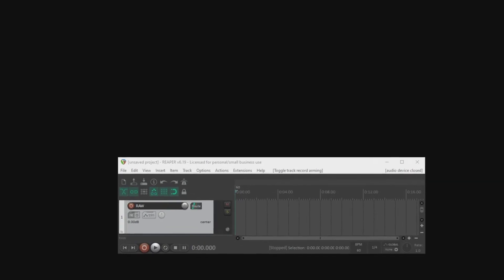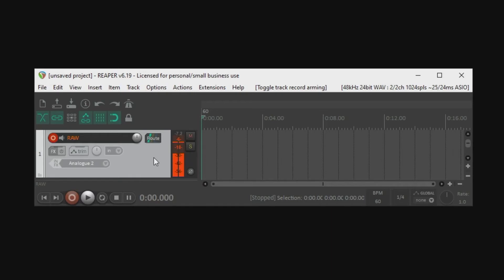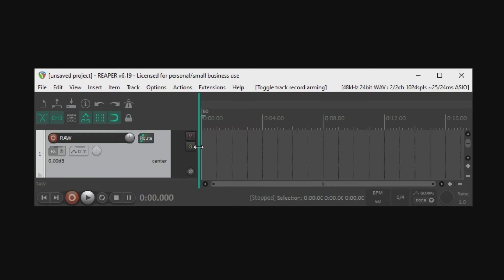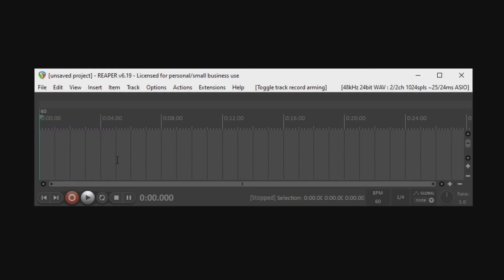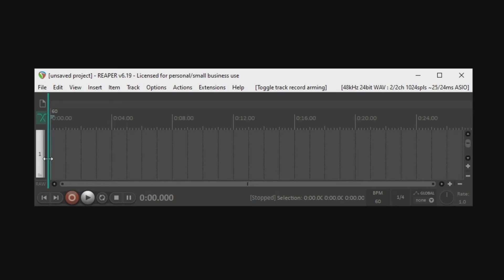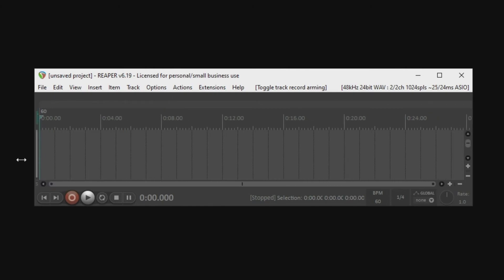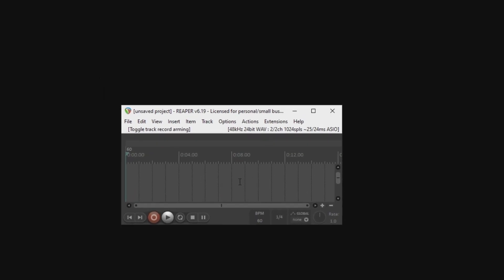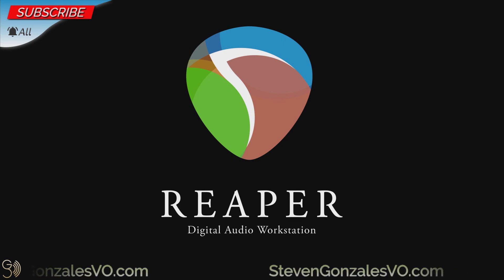How to Toggle the TCP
OK, you're in the Recording Phase of the creative process and are wondering How to Toggle the TCP (Track Control Panel).  Here is how you do it.

Video Contents
00:00 Here We Go!